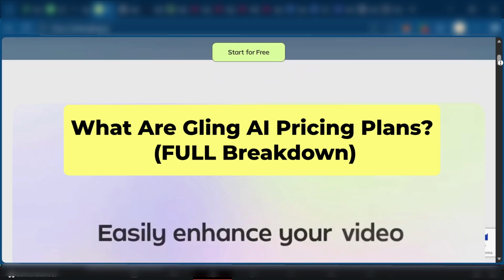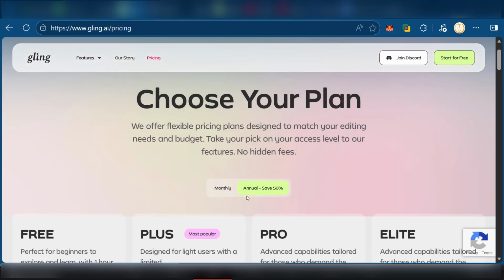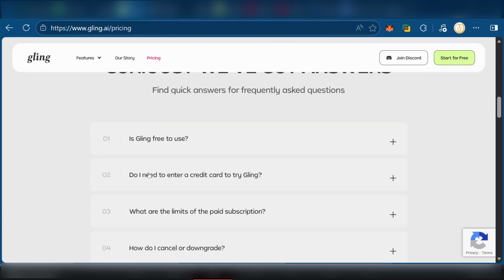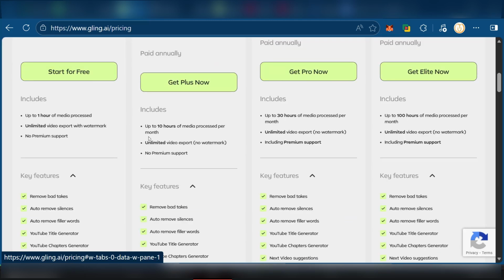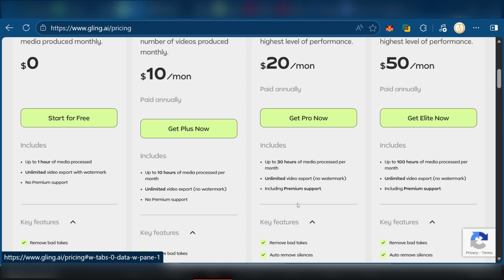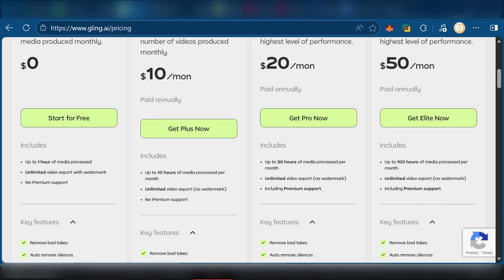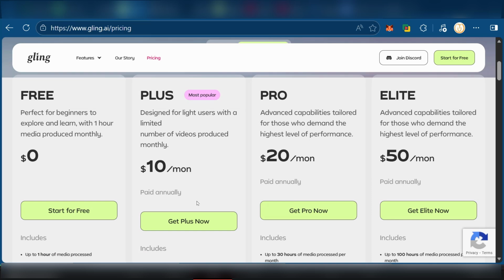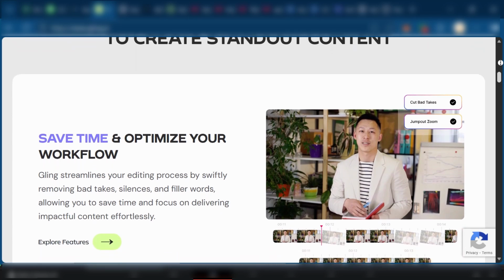What Are Gling AI Pricing Plans: Easy Guide!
Curious about Gling AI’s pricing and which plan fits your needs? This easy guide explains the different Gling AI plans, what features each includes, and how pricing works. Learn which options are best for beginners, creators, and power users looking to edit faster and smarter. Whether you’re exploring free tiers or premium upgrades, this video helps you understand Gling AI pricing clearly and confidently.